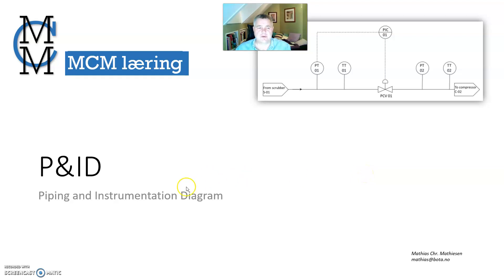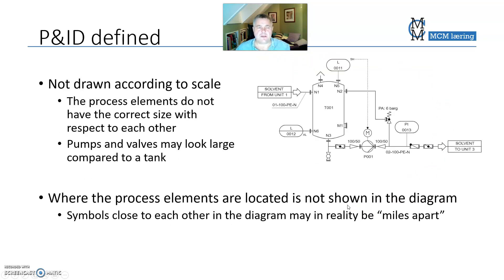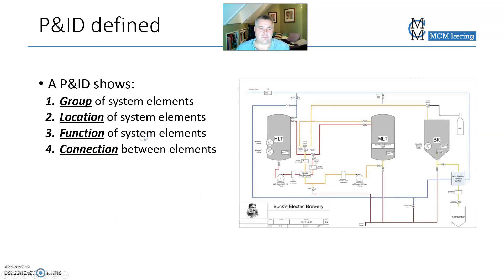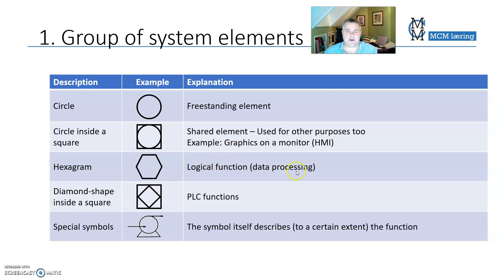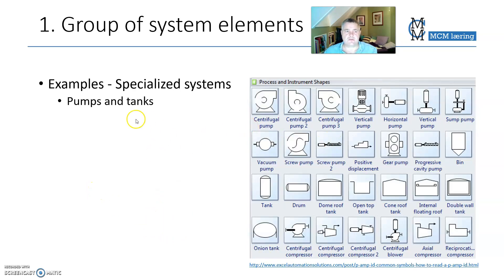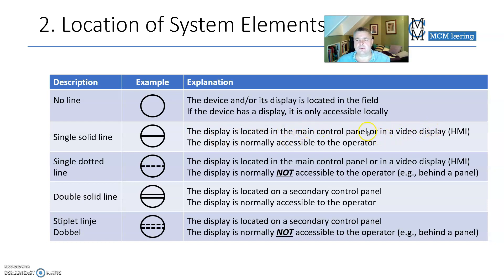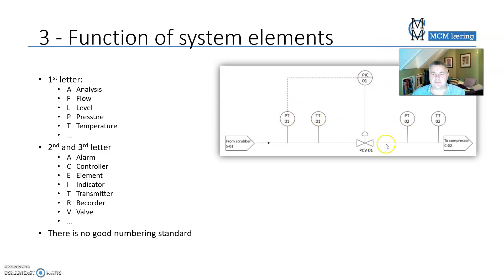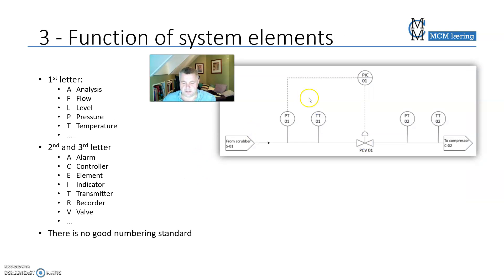MCM læring - Piping and Instrumentation Diagrams, P&ID